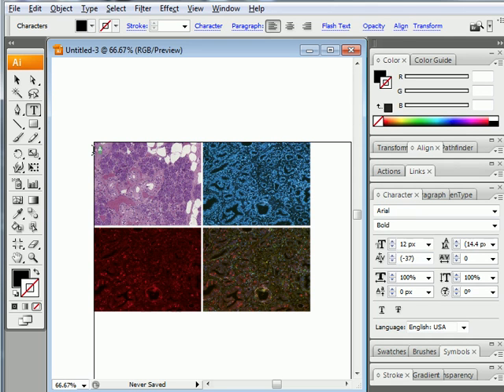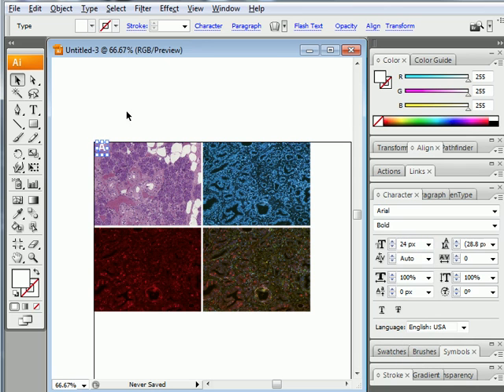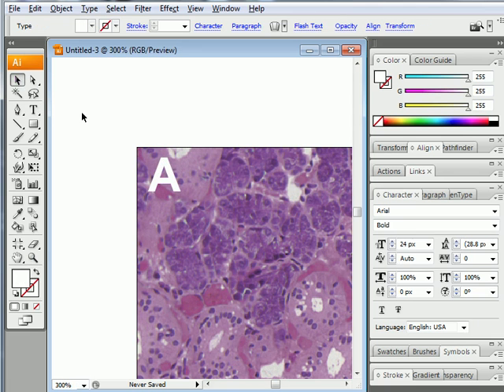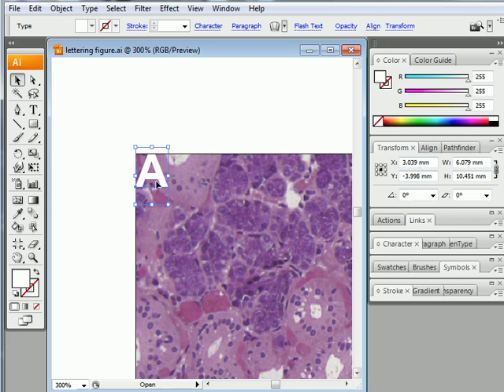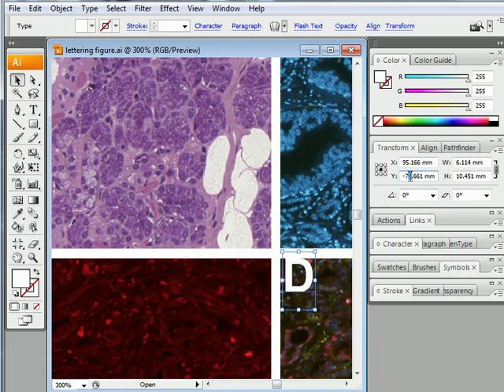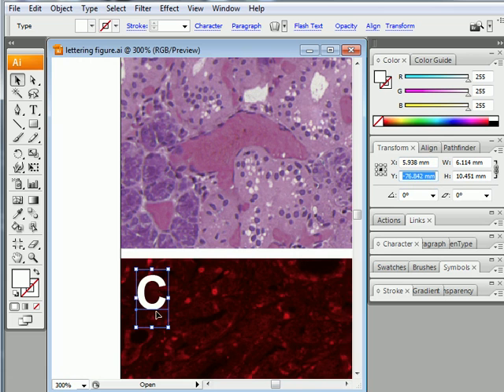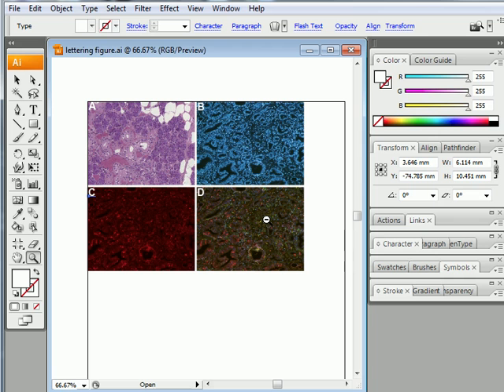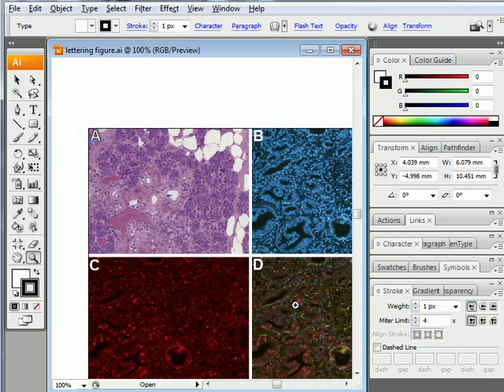Add lettering to Figures Plates in Illustrator